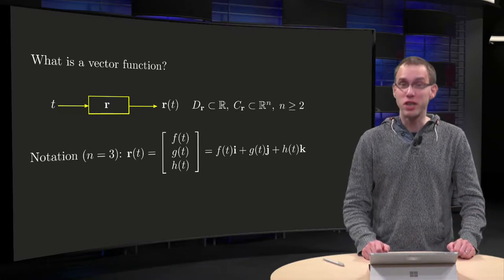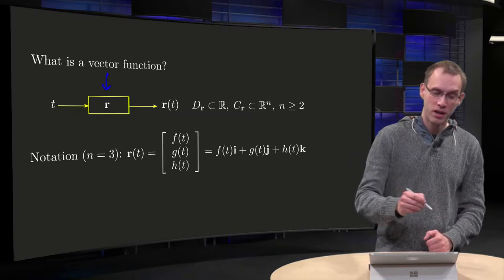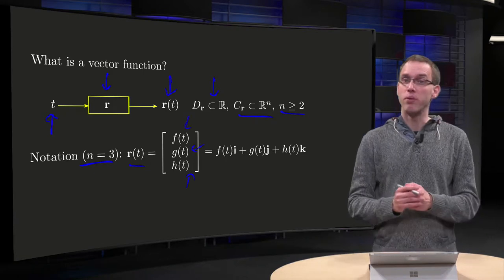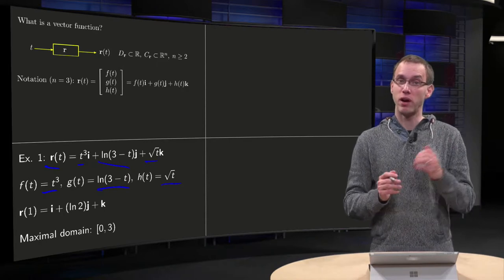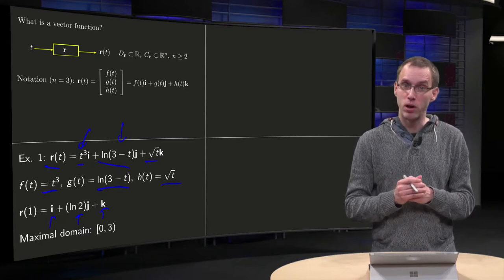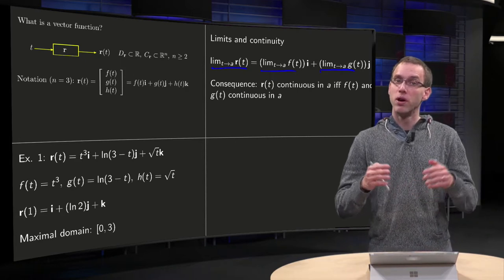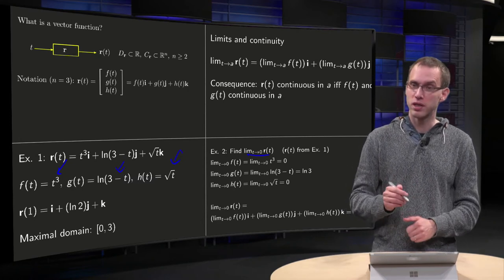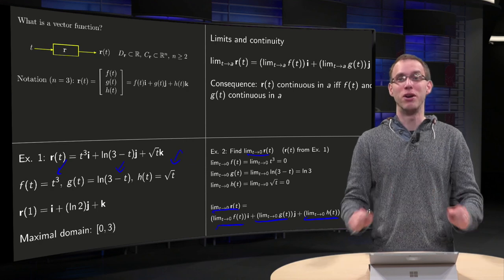What is a vector function?